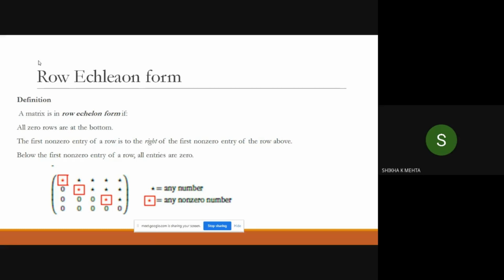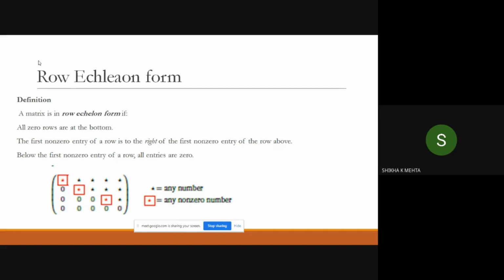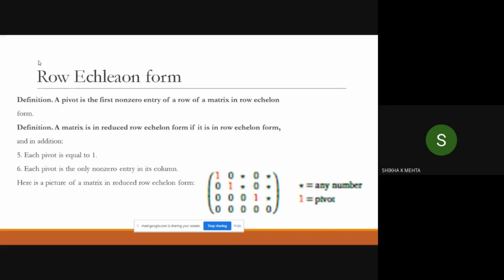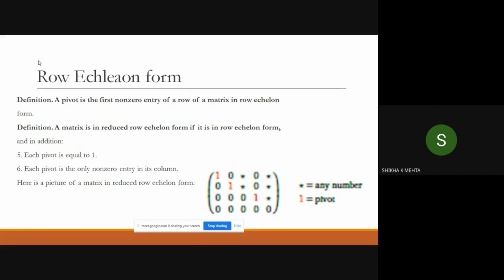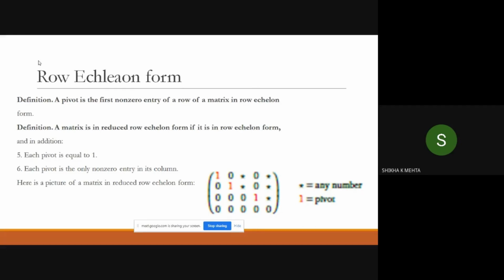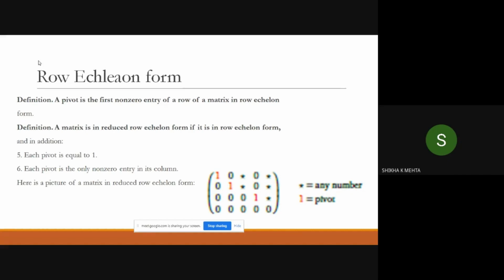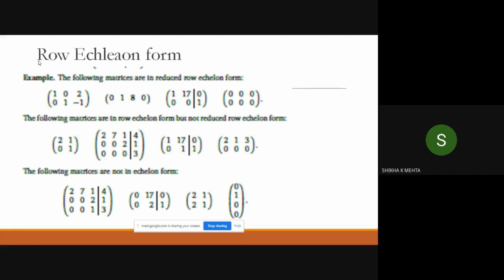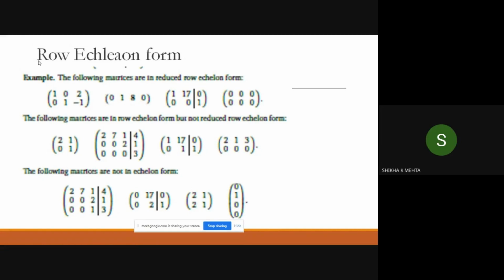Linear Algebra for Machine Learning Part 6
This video explains Row Echelon form and reduced Row Echelon Form with the help of examples.